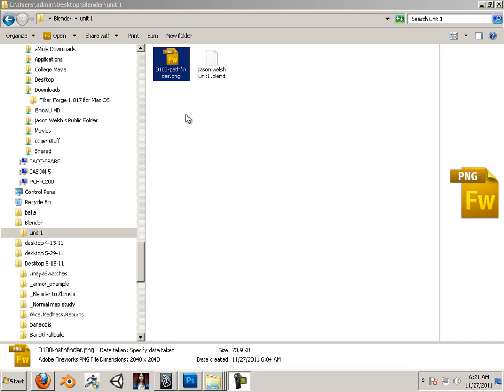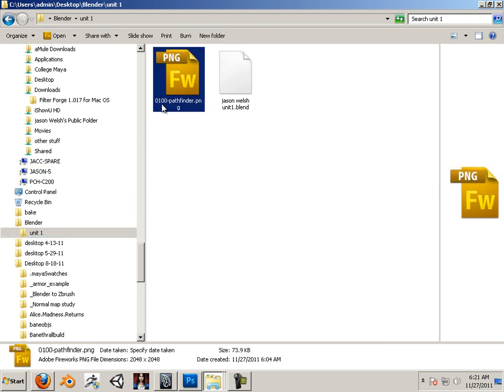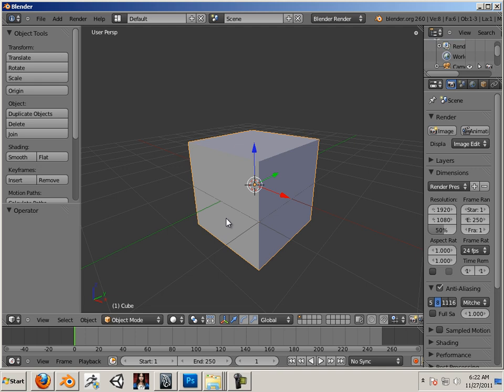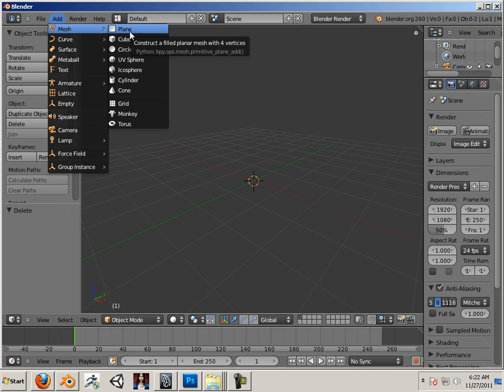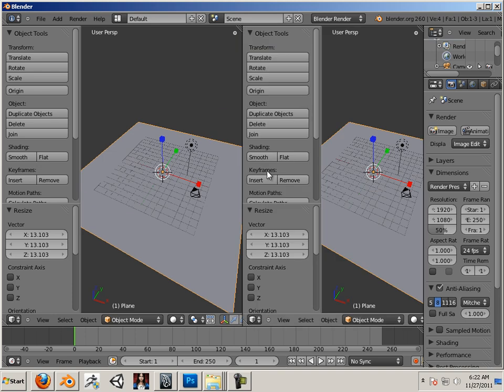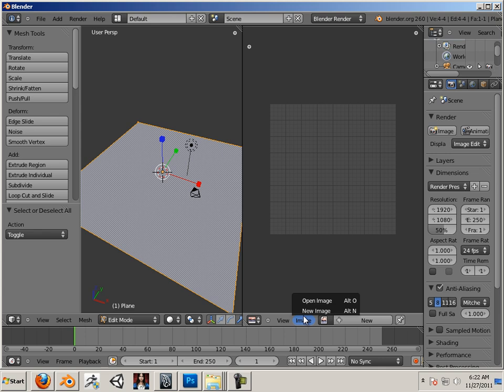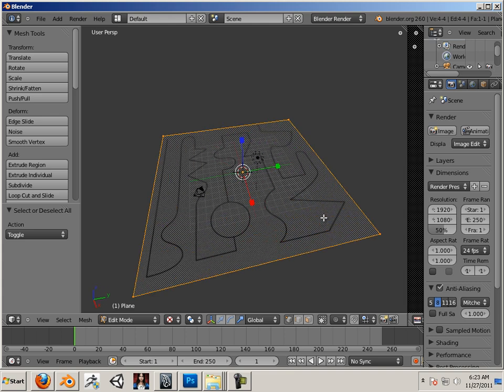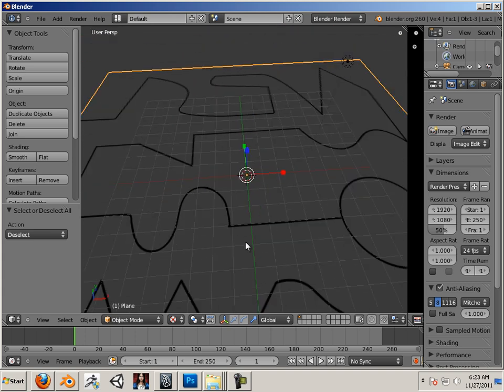0100 (Animation I)_Setting up Lesson_(Blender).mp4